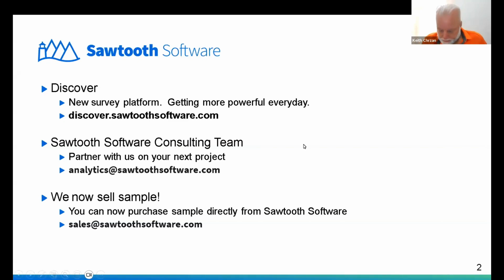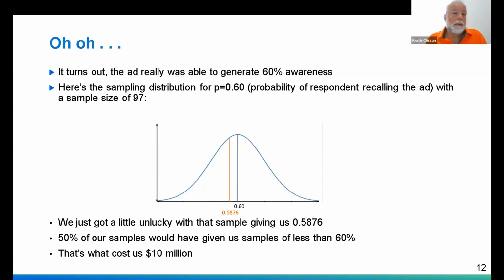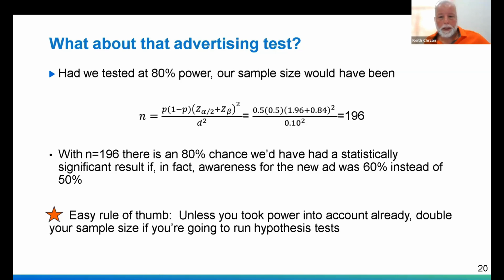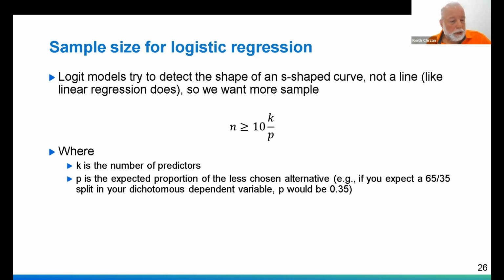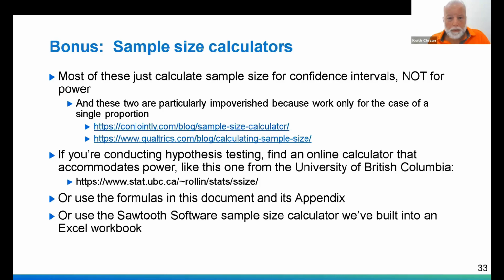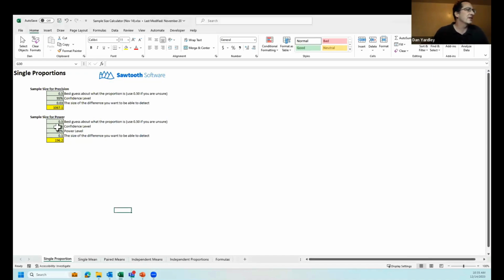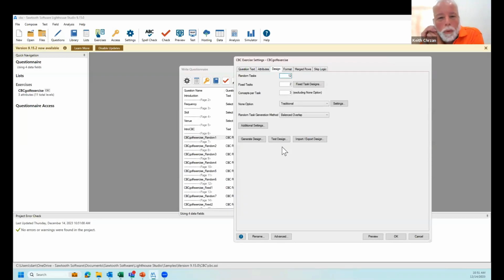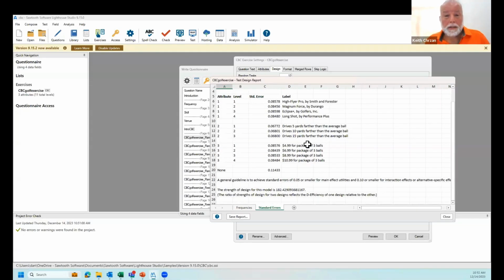Getting Sample Size Right: What they didn’t teach you in school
When it comes to choosing sample size for your survey research project, there are simple sample size calculators and rules of thumb you can use. Unfortunately, those basic calculators usually only tell half the story about sample size. Too often this results in choosing samples that are the wrong size and providing misleading information for decision-making.

In this webinar Keith Chrzan from Sawtooth Software will share why the common sample size calculations are often misleading. We’ll also give you the tools, formulas, and guidelines that you need to get sample size right for your next project. All those who attend the webinar will also receive an Excel workbook that makes choosing sample size easier than ever.

We’ll end the webinar with some advice about sample size for more complex statistical models like those involved in segmentation analyses, driver analyses, conjoint and other choice models.